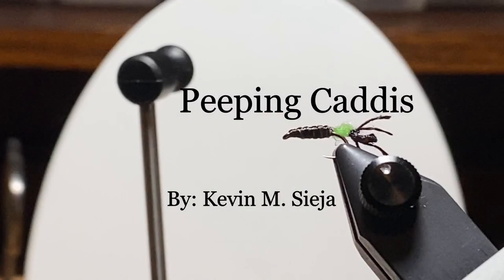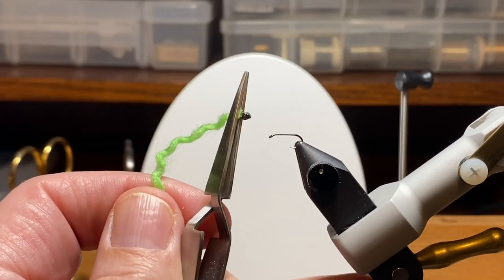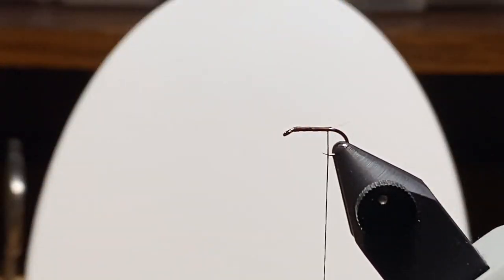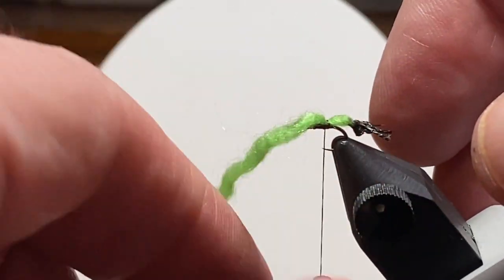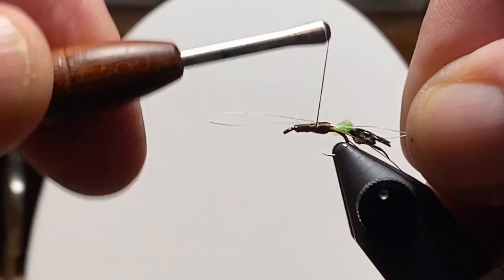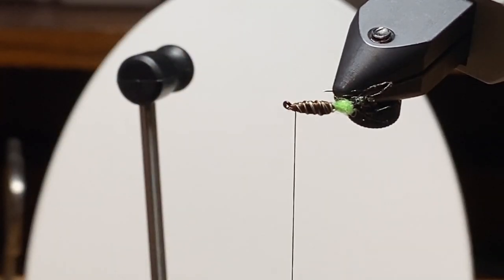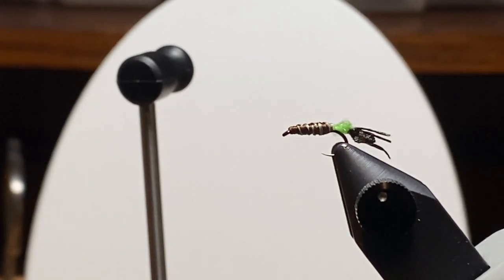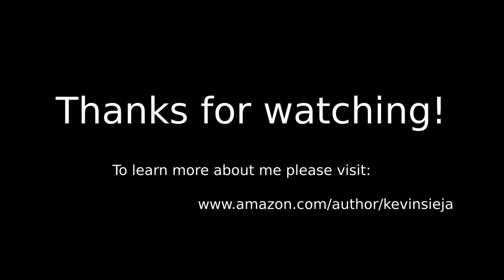Peeping Caddis With Cool Legs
Hook: Lively Legz 720 Size 16
Thread: Dk Brown Uni-Thread, Perfect Hatch 8/0 Pale Dun
Peeping Caddis: Green Acrylic Yarn
Legs: Brown Embroidery Thread
Case: Brown Thread Ribbed With Twisted Brown/Pale Dun Thread Coated w/Head Cement

Description: This Peeping Caddis pattern imitates the larval version of one of our most common, bottom dwelling, fish food. The extended caddis on this fly is made from green acrylic craft yarn, burned to form a head. The legs are tied in place with a double overhand knot and secured with head cement. The case is thread over lead-free wire and ribbed with twisted tying thread for contrast. The case is also coated with head cement (or UV).

I was attempting to make bugs with the “legs in the right place”. This pattern with legs tied in on the hook shank has been very effective and the expectation is that this more anatomically correct version will do even better. Time will tell.

In an effort to tie examples of non-standard patterns (there are hundreds of those out there), I usually share my one-off stuff and variants. The departures and hacks worth noting in this video are the legs that are “tied and glued” just behind the head as well as the ribbed effect produced by ribbing the case with twisted (two colors) tying thread.